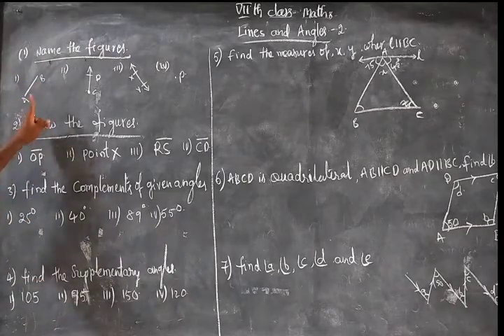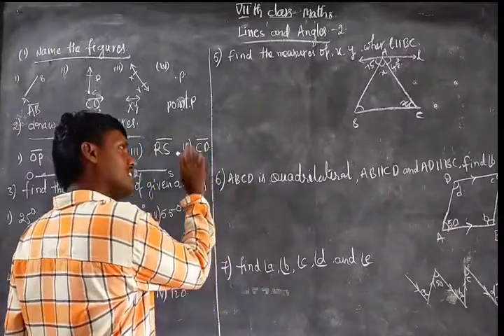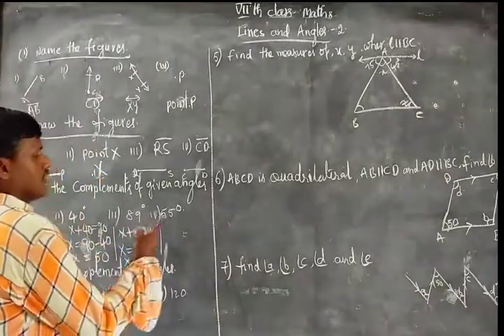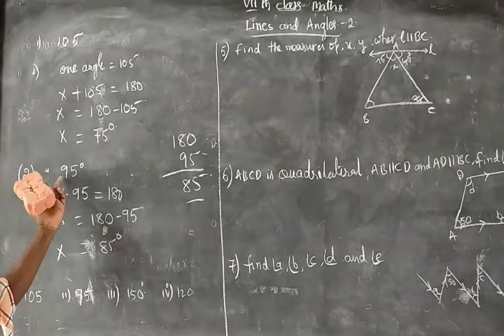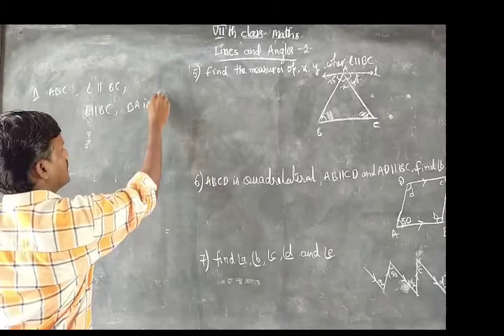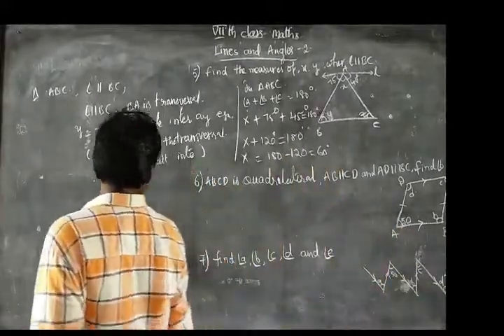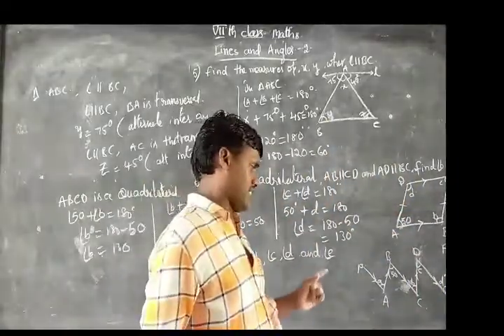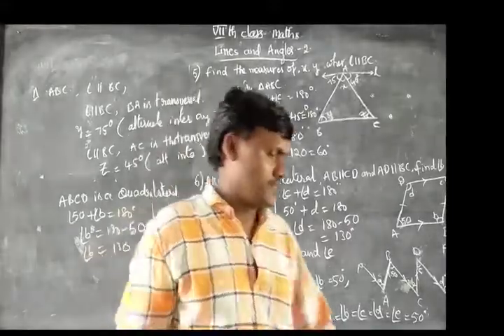7th class maths lines and angles part 2